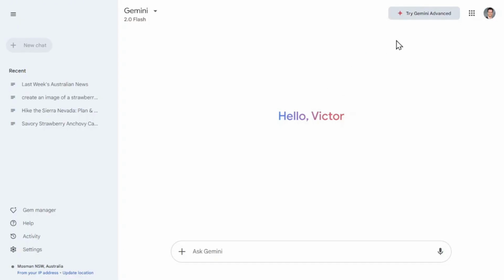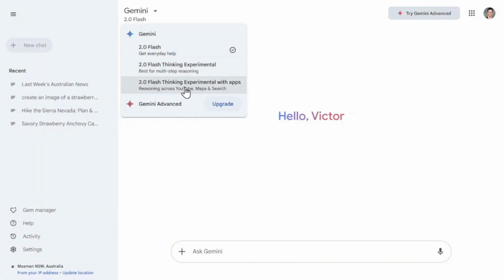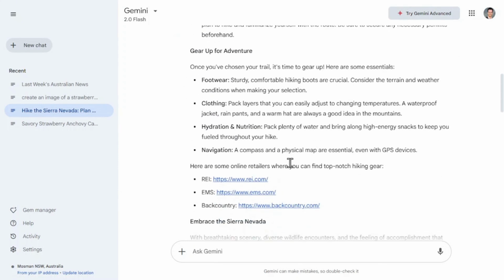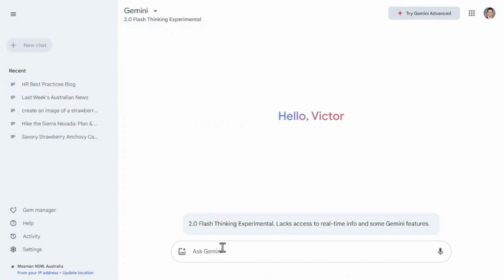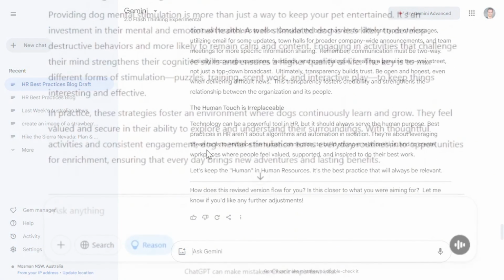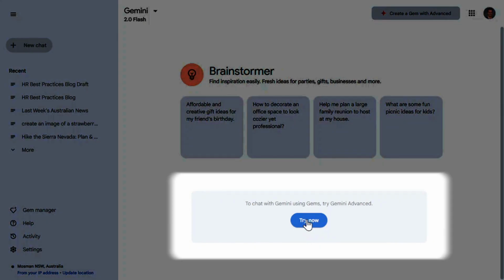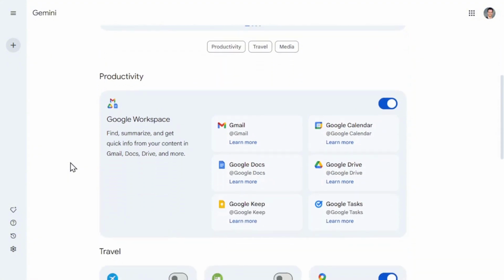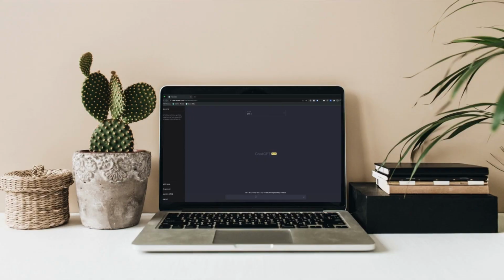Google Gemini Flash 2.0 vs Chat GPT free version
As ChatGPT is probably already quite known by now, I'll focus on Google Gemini first and then compare the features with ChatGPT.

Throughout the video, I'll take you step by step through my firsthand experience, highlighting the unique strengths and limitations of each AI. If you’re curious about how these two AI powerhouses stack up against each other, you’re in the right place. I break down their key features, usability, and performance in real-world scenarios to help you decide which one might be the perfect fit for your needs.

Have you tried either tool yet? Which one surprised you the most?